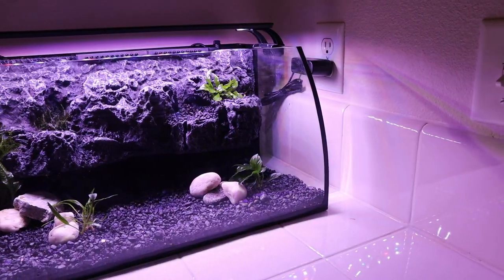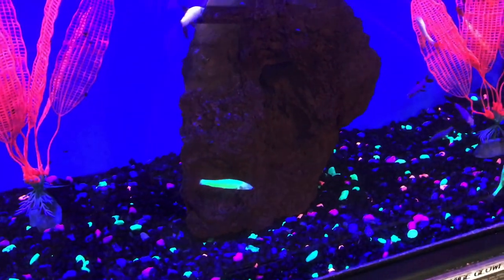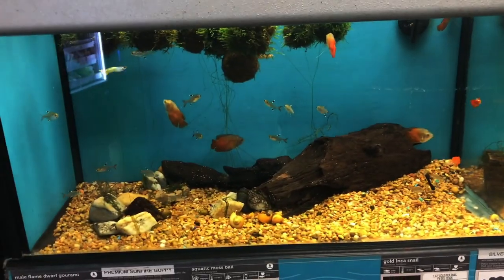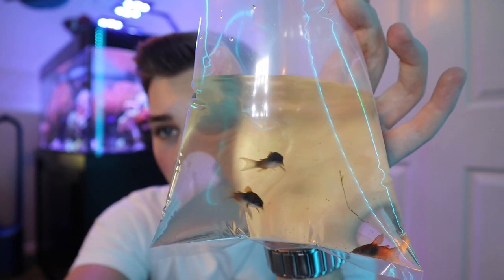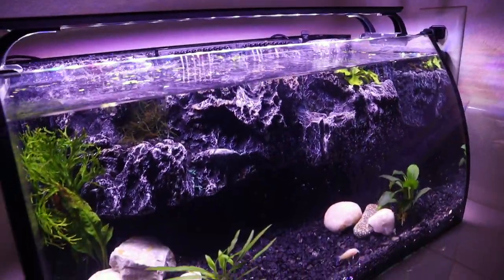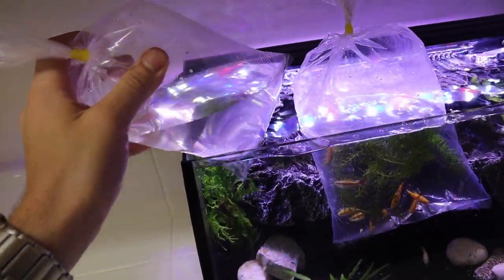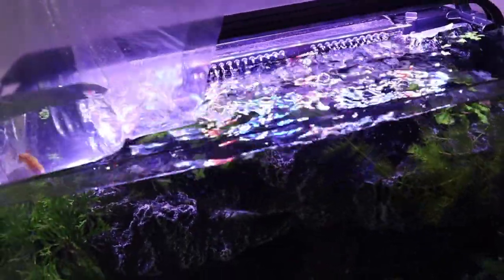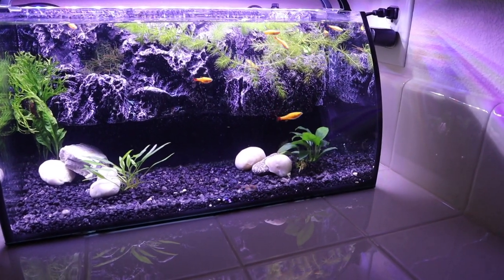Buying *NANO FISH* for my Desktop Aquarium (Best Beginner Fish)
I finally was able to add fish to my 8-gallon desktop aquarium after waiting for the cycle to finish. I weighed out my options and went with a few small fish to fill in my new tank!
Equipment I use to film!